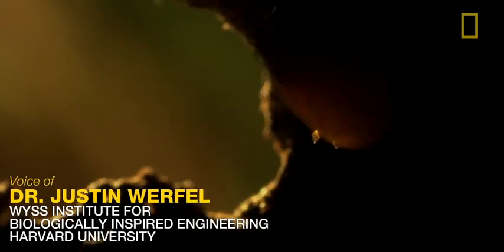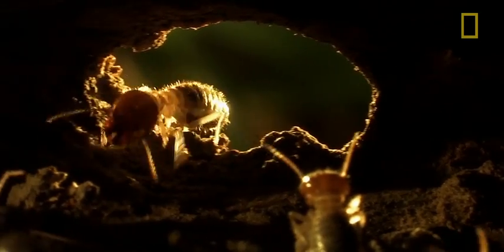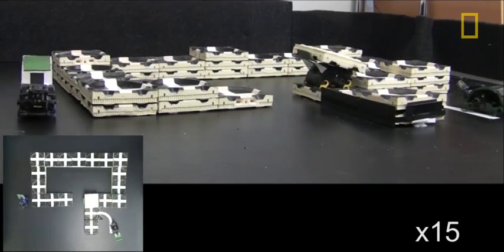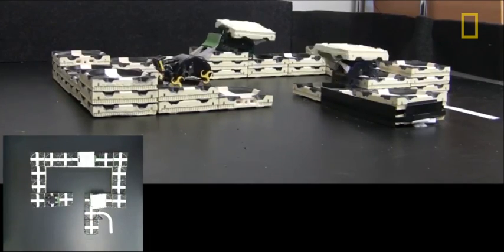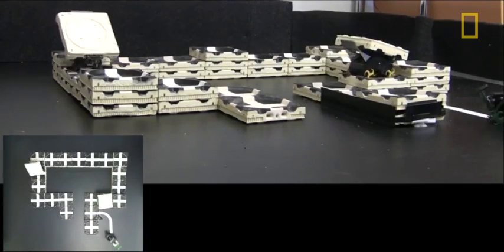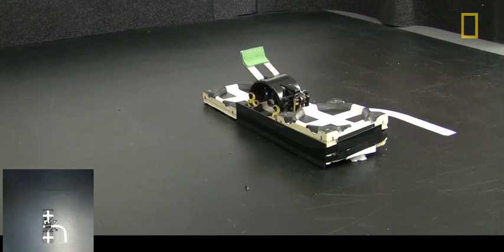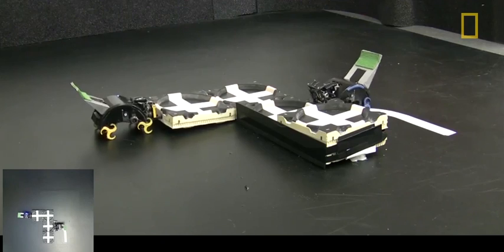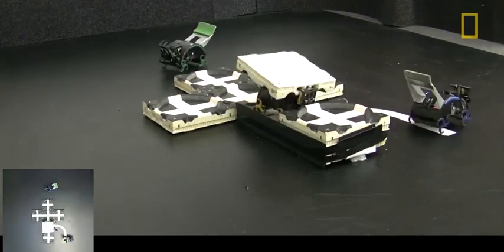Termite-Inspired Robots Can Build Unsupervised | National Geographic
Termites building a mound don't need central guidance, or even to communicate directly. Researchers at Harvard University's Wyss Institute for Biologically Inspired Engineering have built robots that work with similar autonomy, as Dr. Justin Werfel explains.

LABORATORY VIDEO: Self-Organizing Systems Research Group, Harvard University
THUMBNAIL PHOTOGRAPH: Eliza Grinnell, Harvard School of Engineering and Applied Sciences